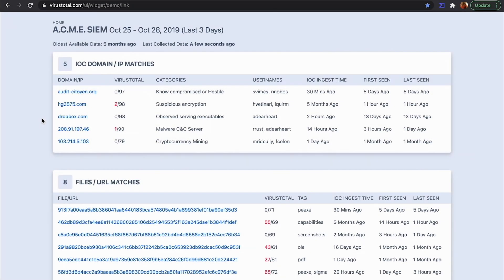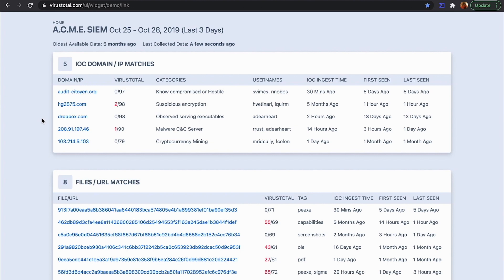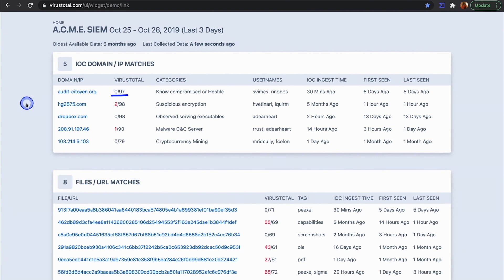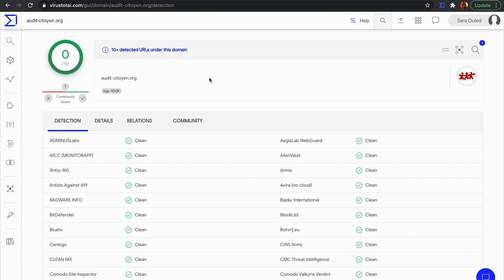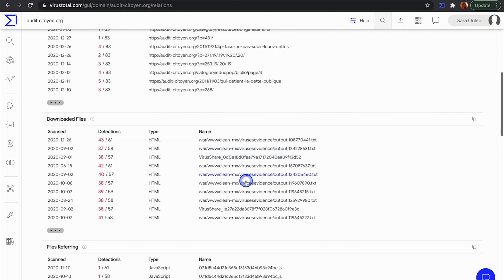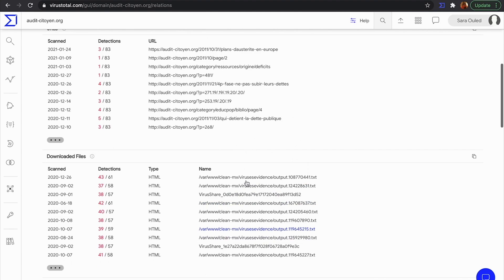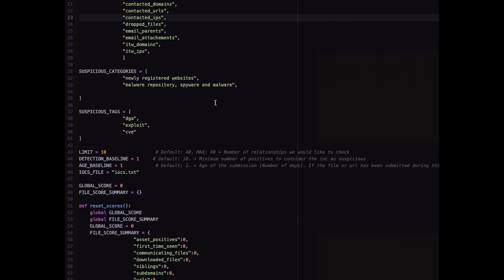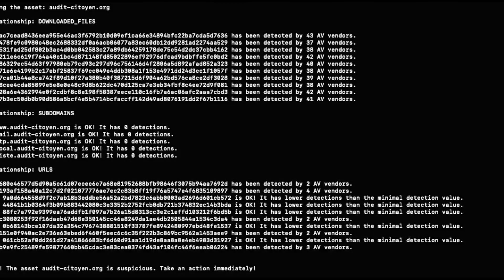VirusTotal - HandsOn - How to enrich your telemetry and prioritize security alerts?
VirusTotal provides the needed multi-angular security and context data to help us identify any suspicious activity going beyond antivirus detection.